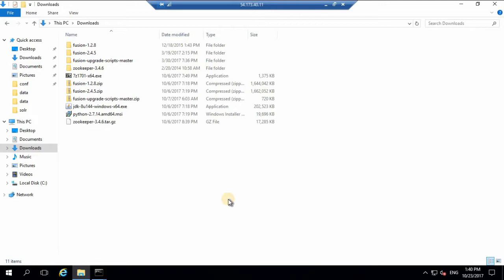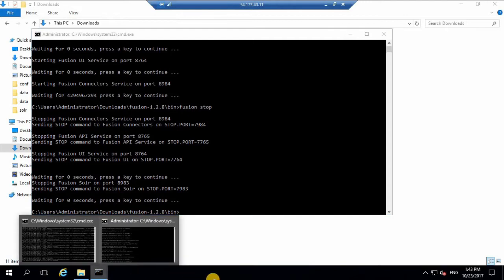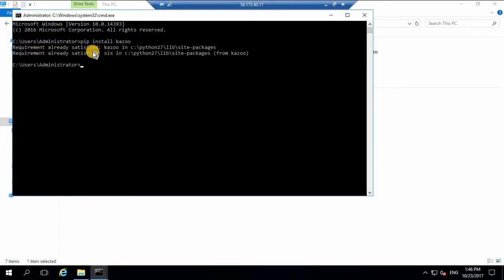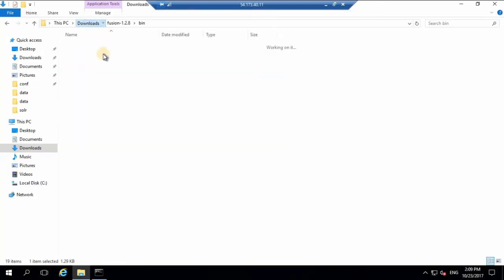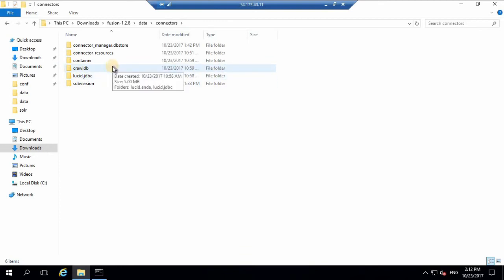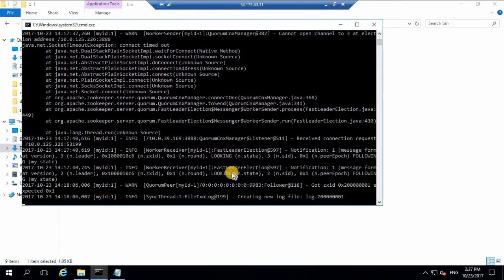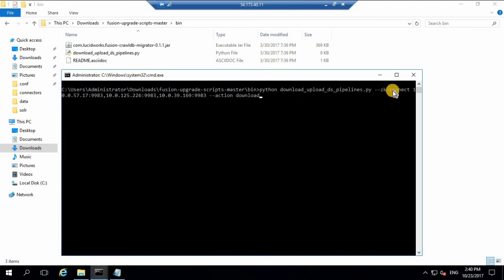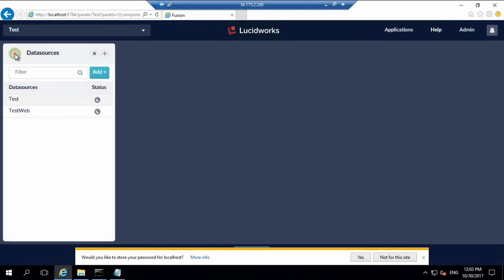Lucidworks Fusion Upgrade from 1.2 to 2.4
This is the first of a multi-part series of videos demonstrating upgrading Fusion all the way from 1.2.x to 3.1.x.

This first video shows the upgrade process from 1.2.8 to 2.4.5 on a 3 node Fusion cluster on Windows running on an external zookeeper ensemble.